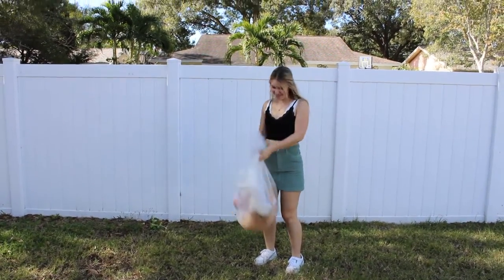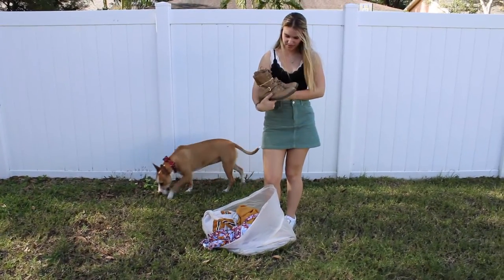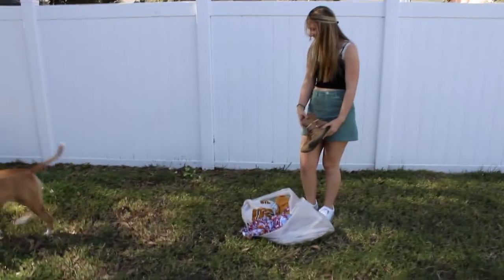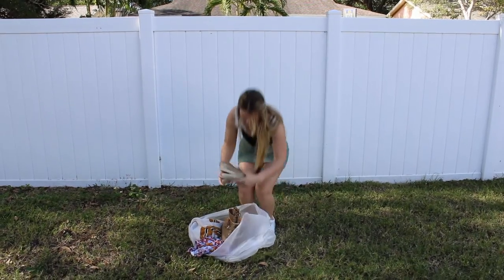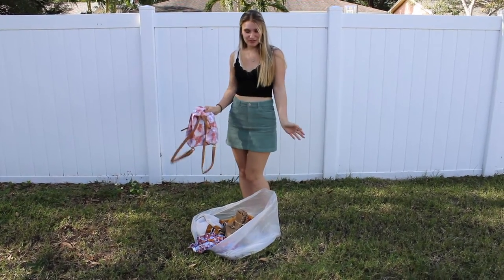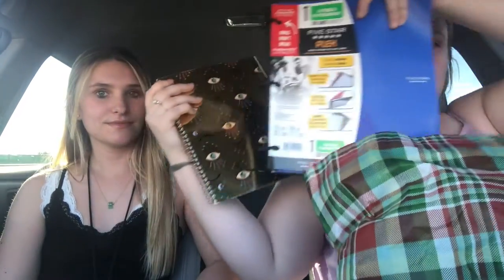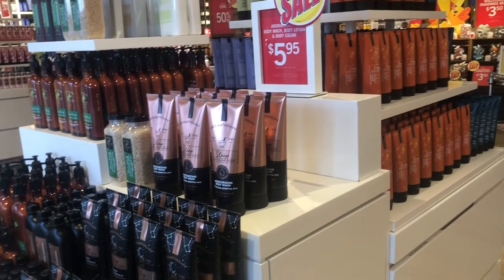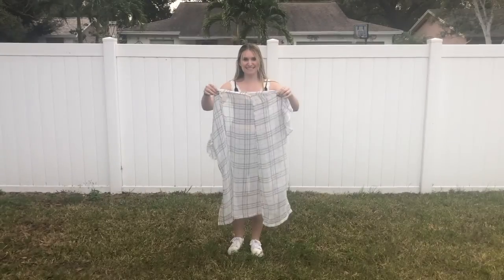1 Kait's Vlog: Thrifting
Shopping by the pound!? Who knew you could get nice things for only 8 dollars!